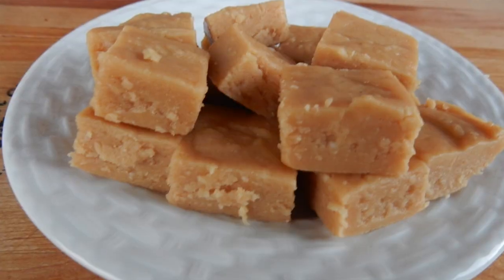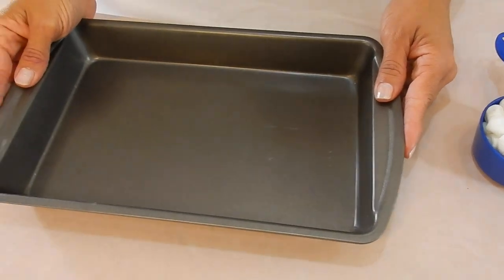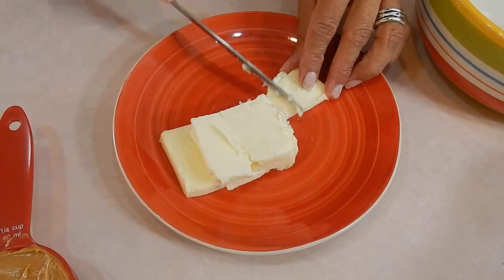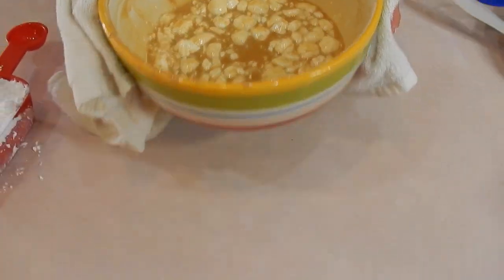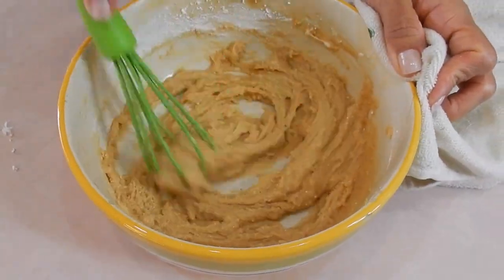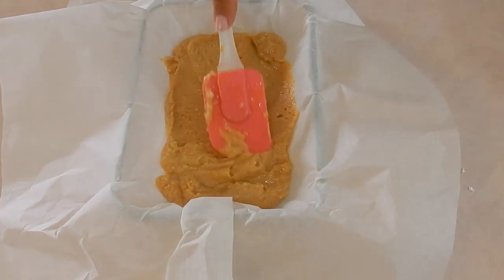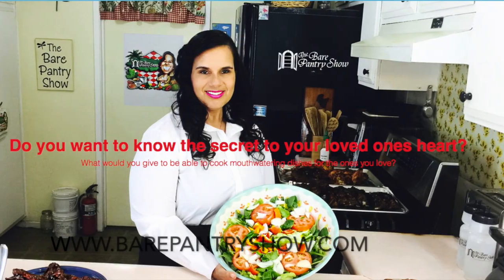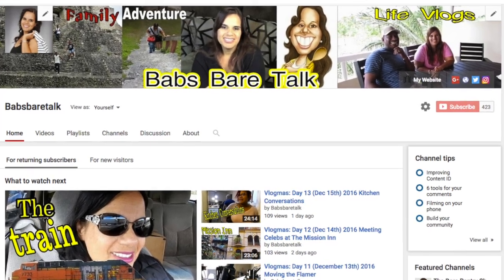How To Make Easy Peasy Microwave Fudge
Here's an easy fudge recipe for you to make to take your next potluck. Only 4 ingredients to and a microwave and you'll have the best fudge that will satisfy your sweet tooth.